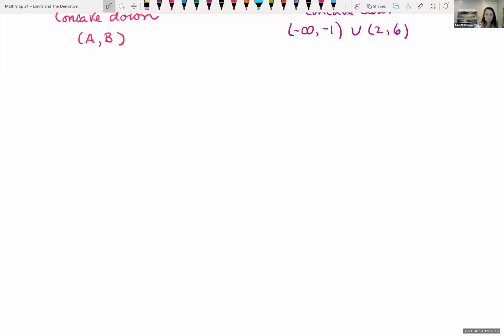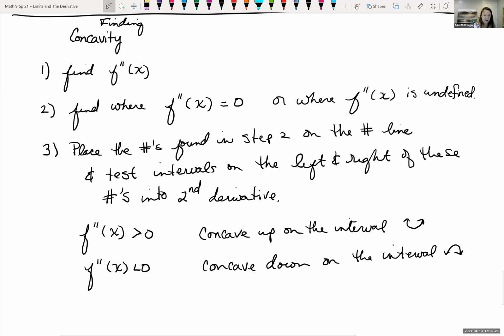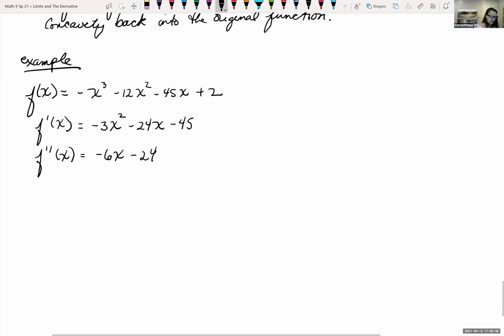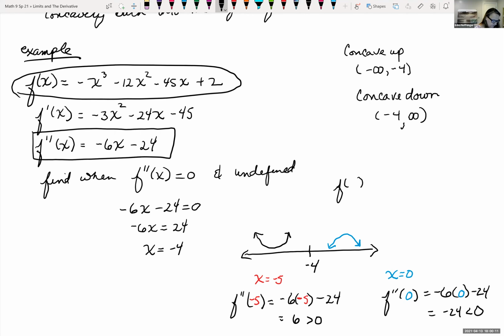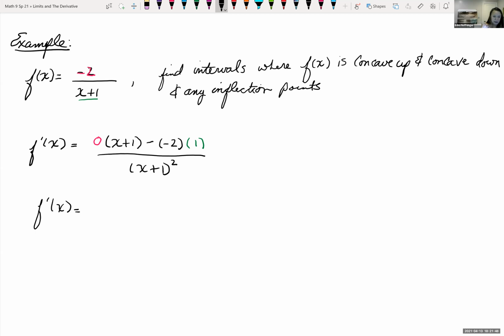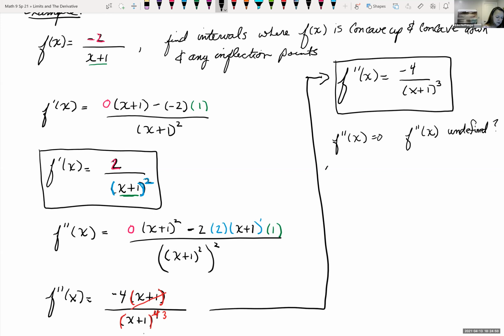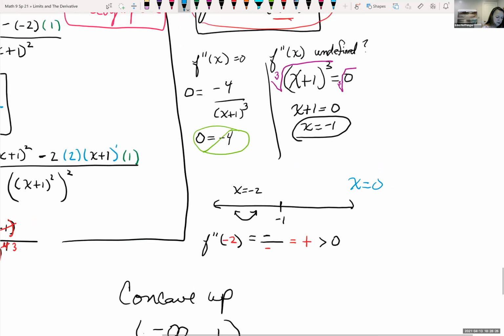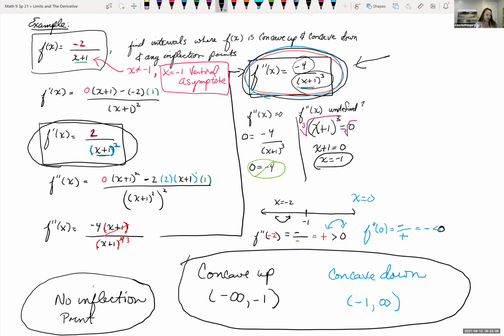Finding Intervals where a Function is Concave up and Concave Down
Steps given on how to find Intervals where a Function is Concave up and Concave Down.  Directions on how to find inflection points. Multiple of examples of finding concavity.  Video can be stopped at 22:50.